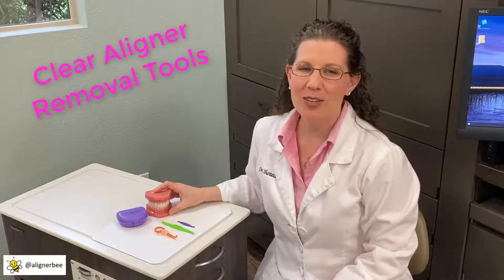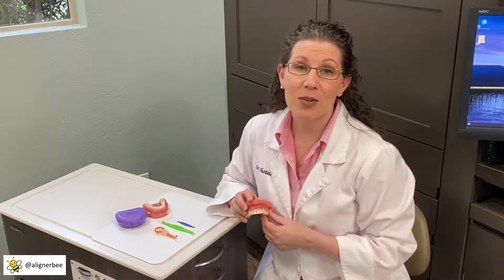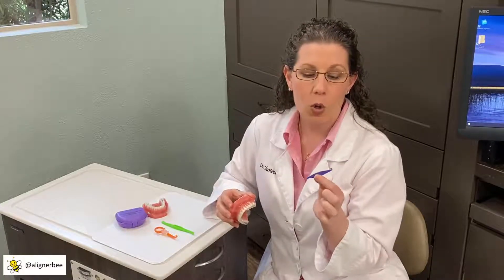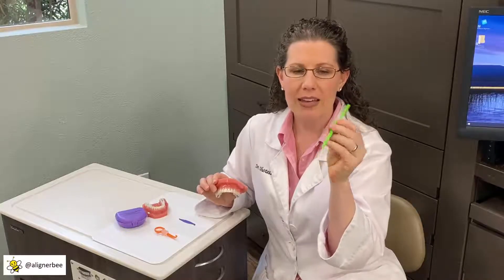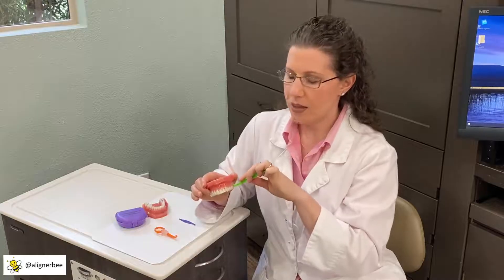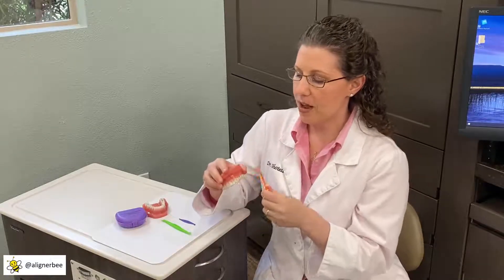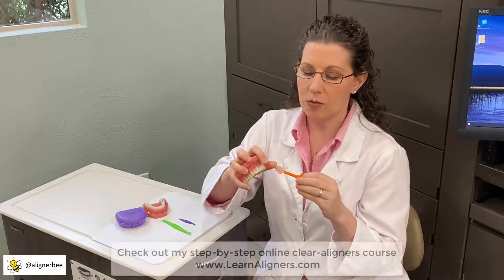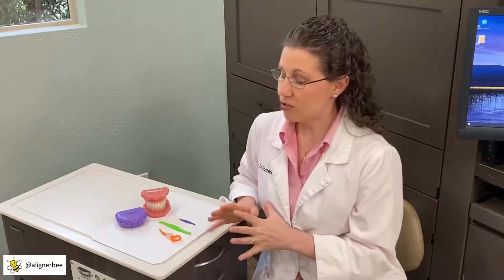Clear Aligner Removal Tools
Many patients find taking taking aligners on/off the teeth to be a big challenge when they are new to wearing aligners.  There are now a variety of tools available to help patients with removing their clear aligners.  Dr. Melissa Shotell will review some of the options available for clear aligner removal tools, including the Outie Tool, Elastic Hooks, and the PULSystem (chewie and PULTOOL).